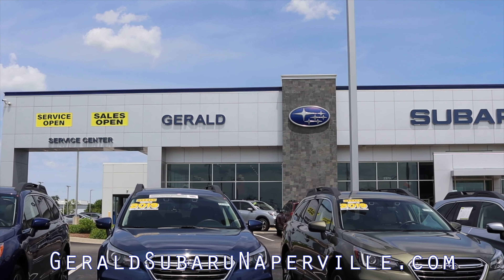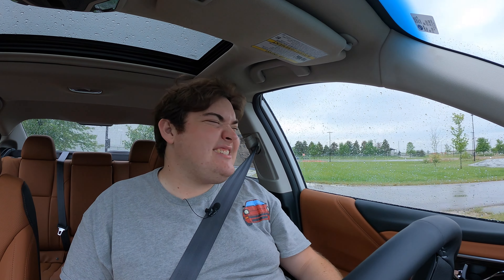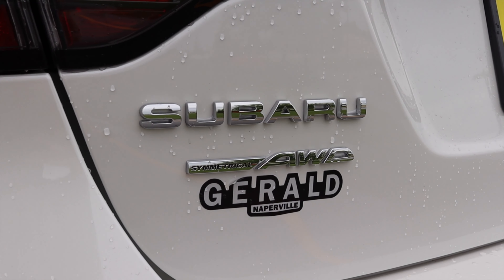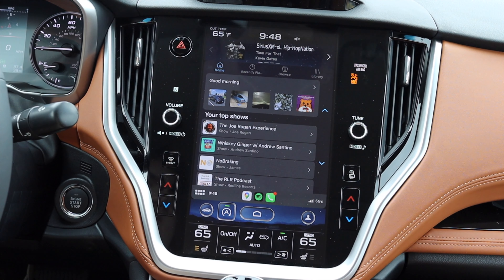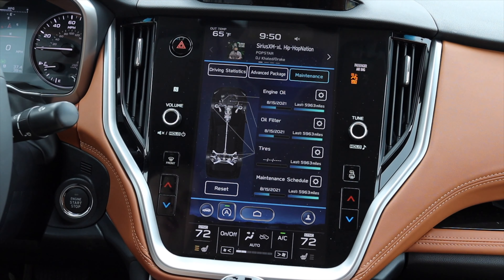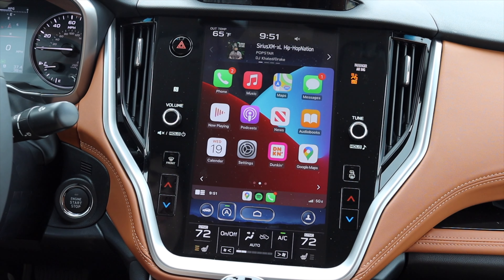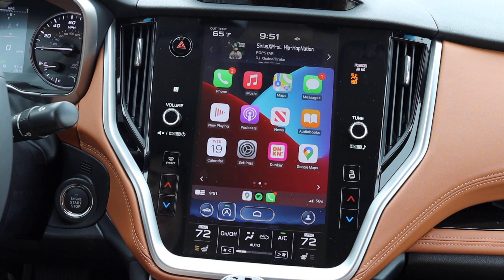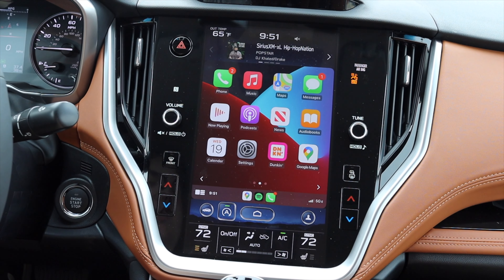2021 Subaru Legacy Touring XT Review - A $40,000 LUXURY Sedan!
My thoughts on the 2021 Subaru Legacy Touring XT with the 2.4L turbocharged flat 4 and CVT!

Timecodes:
0:00 - Intro
1:20 - Engine / Transmission
3:14 - Interior
6:17 - Infotainment Screen
10:08 - Interior
11:15 - BFB Test
11:37 - Sponsor Read
12:10 - Interior
13:04 - Back Seats
14:42 - Trunk / Cargo Space
15:25 - Exterior
15:43 - Final Thoughts
19:19 - Outro